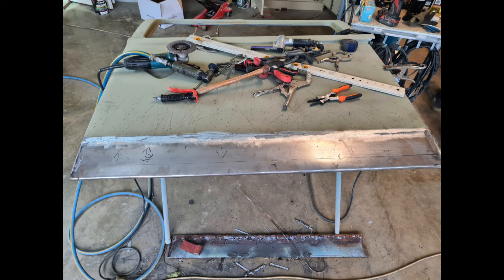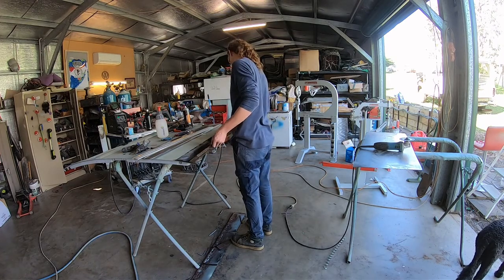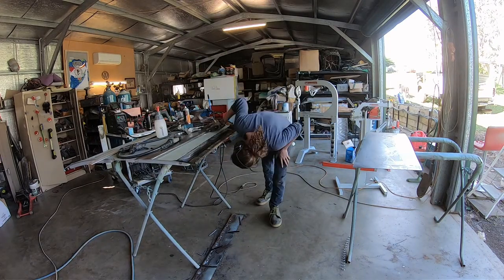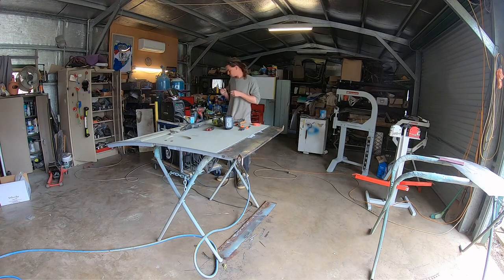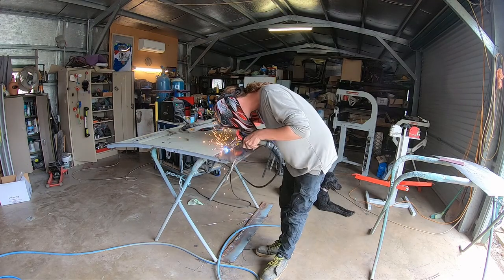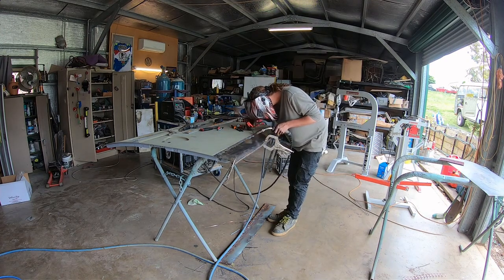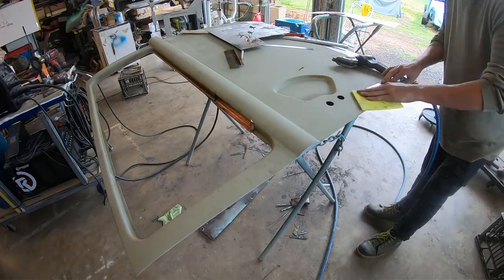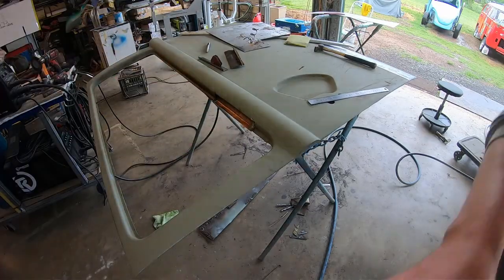VW Kombi sliding door rust repair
Check out the process of how we typically repair rust in this common area. Trying a different formula of voice over time lapse video.